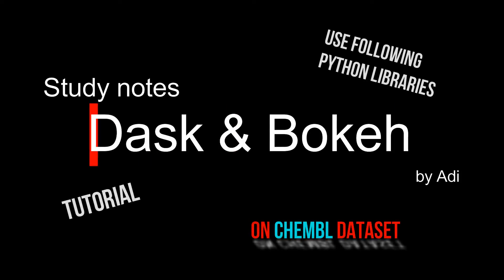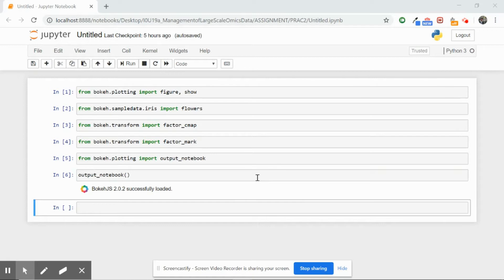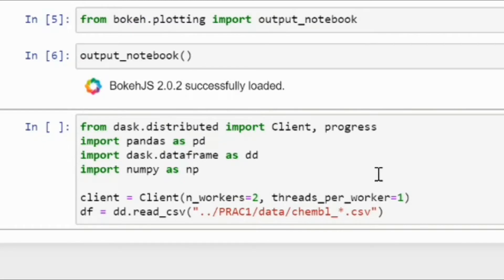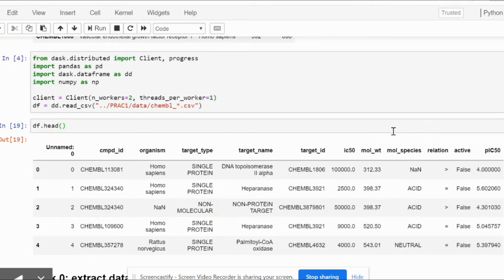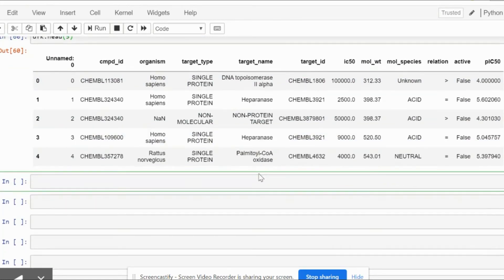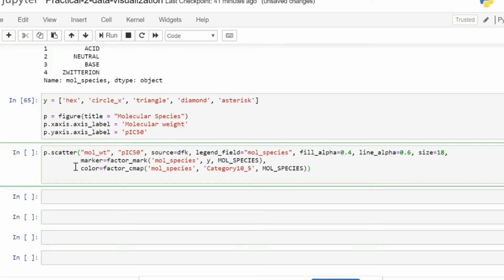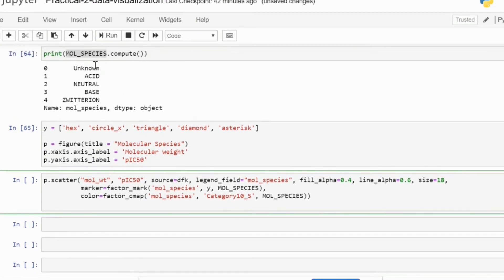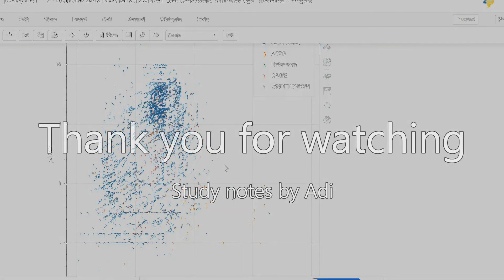Dask dataframe & Bokeh visualization BASIC tutorial | CHEMBL dataset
Hey